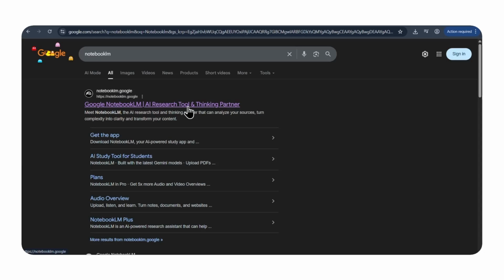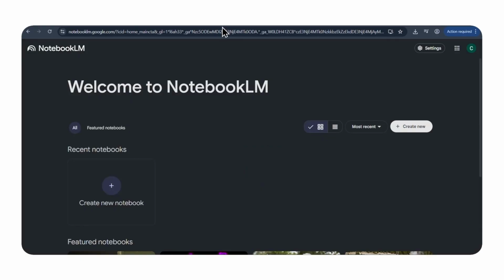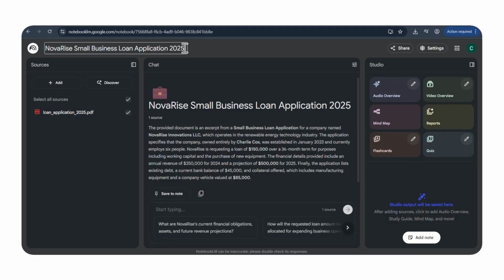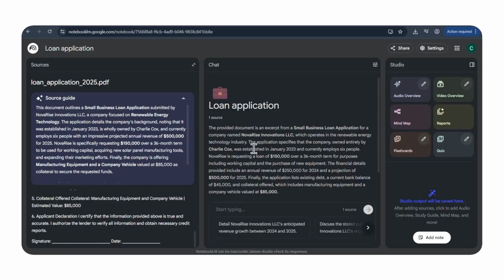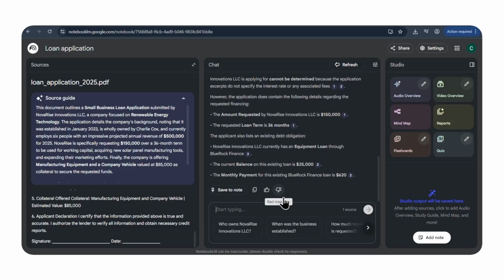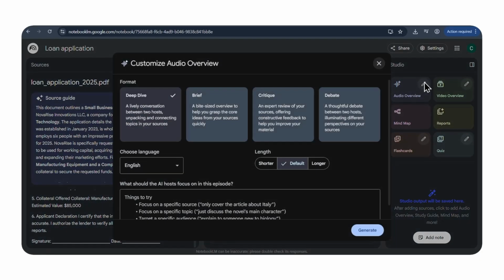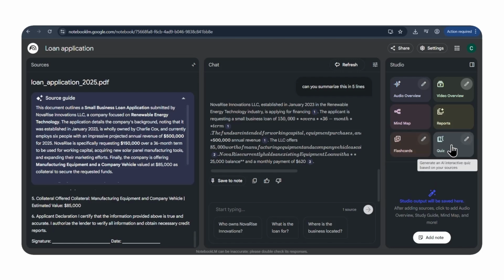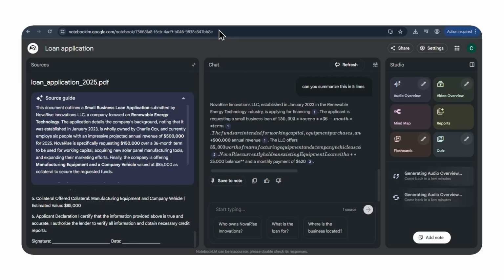Master Google NotebookLM: The Ultimate Quickstart Guide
Transform your documents into a powerful personal AI research assistant! In this tutorial, we show you how to set up Google NotebookLM, upload your own materials, and use AI to generate summaries, quizzes, and even full audio podcasts from your notes.

Whether you're a student, researcher, or professional, this guide will help you work faster and smarter.

In this video, you will learn how to:

- Quick Setup: Sign in with your Google account and get started in seconds. [00:00]

- Organize Your Research: Create "Notebooks" to group all your project materials in one place. [00:19]

- Upload Sources: Add PDFs, Google Docs, or text files for the AI to analyze. [00:34]

- Query Your Data: Ask specific questions about your documents and get instant, cited answers. [01:06]

- Use the AI Studio: Discover powerful tools for creating mind maps, reports, quizzes, and flashcards. [01:37]

- Generate Audio Overviews: Turn your written documents into human-sounding audio summaries—perfect for listening on the go! [02:02]

Timestamps:

[00:00] - Introduction and signing up

[00:19] - How to create your first notebook

[00:34] - Uploading PDFs and Google Docs

[00:43] - Naming and organizing your project

[01:06] - Asking questions and summarizing your documents

[01:37] - Overview of the Studio tools (Quizzes, Reports, etc.)

[02:02] - Creating an Audio Overview (AI Podcast)

[02:20] - Final recap and benefits